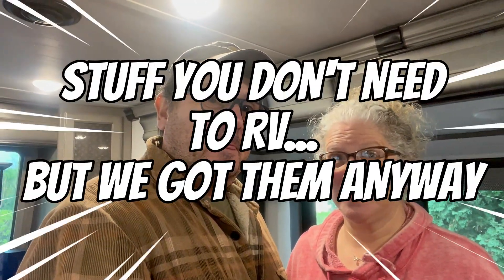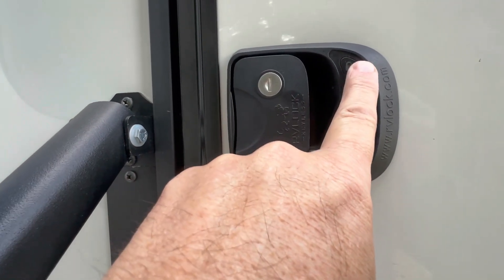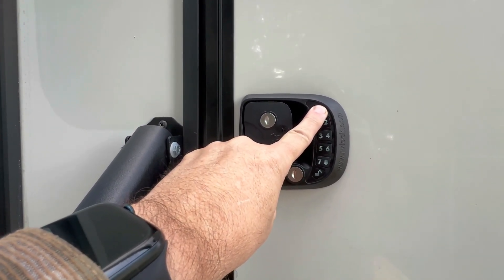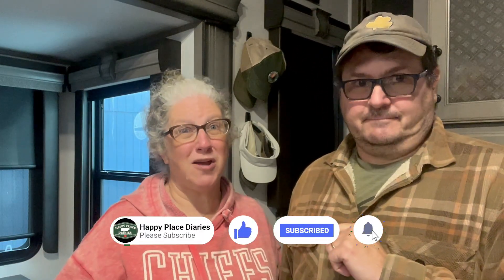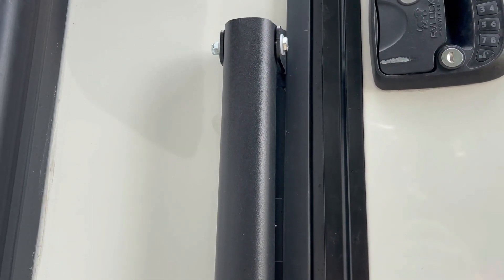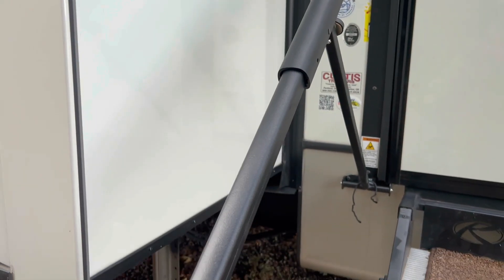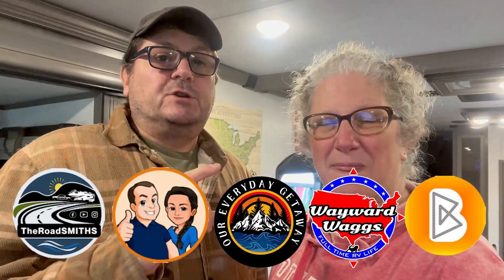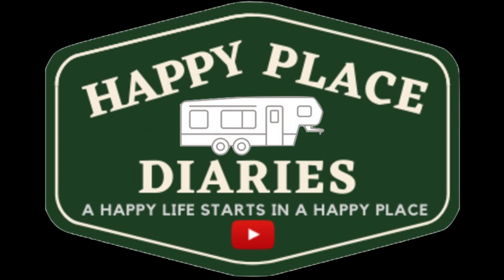YOU DON'T NEED THIS STUFF FOR RV LIFE!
ℹ️ WELCOME TO THE HAPPY PLACE DIARIES.. THE CHANNEL THAT HELPS YOU GET THE MOST OUT OF YOUR RV! YOU DON'T NEED THIS STUFF FOR RV LIFE!  But we love these products and would not RV without them.
Here are a few items that YOU DON'T NEED FOR RV LIFE... but we think they make RVing easier.
Here is the RV Lock we use
Morryde Safe-t-rail
This is another Collaboration video... so check out the other channels in the Collab and see what items they think You don't need...

ℹ️YOU CAN HELP OUR CHANNEL BY DOING THE FOLLOWING:
HERE IS HOW YOU CAN GET GREAT PRODUCTS AND SAVE.. ALL WHILE HELPING VETERANS!
Save 10% on your Order by using the Code; HAPPYPLACE
use the code - JERRY94290
✅ YOUR Happy Place Diaries Swag at our Spreadshirt Swag Shop

▶︎ ABOUT US
Welcome to the Happy Place Diaries! This channel is a video journal of our adventures and journey in our Happy Place! A 2022 Keystone Montana 3761 FL RV! We want you to come along with us as we explore our new found life as empty nesters and follow our passion for everything in and about our RV. We will be uploading WEEKLY our Trips, Tips, and fun things that we do with the Travel Trailer! Thanks for being a part of our community!  We welcome you to follow us and our journey! A Happy Life Starts with a Happy Place!